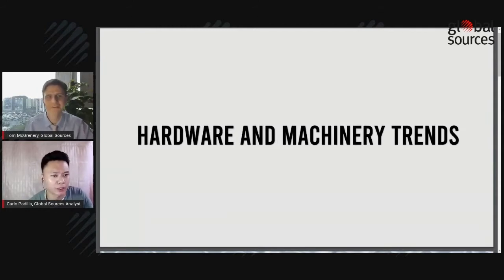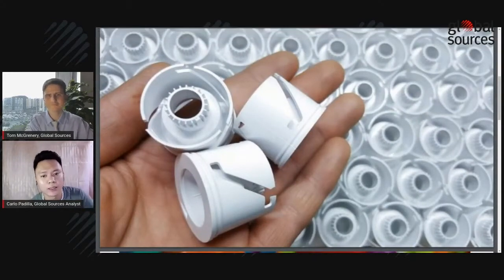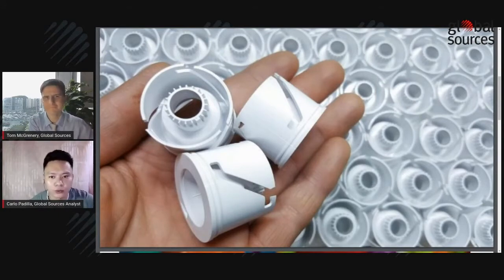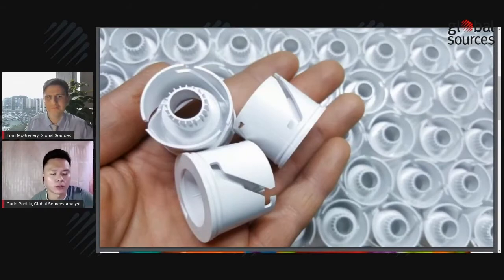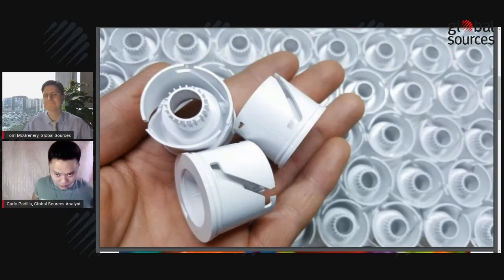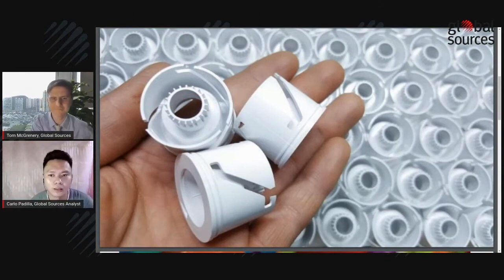Analyst's Insight: Injection molding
Global Sources product analyst Carlo Padilla discusses the latest developments in plastic injection molding.